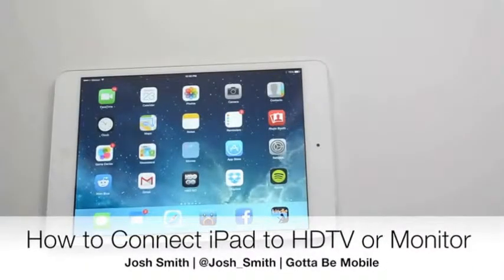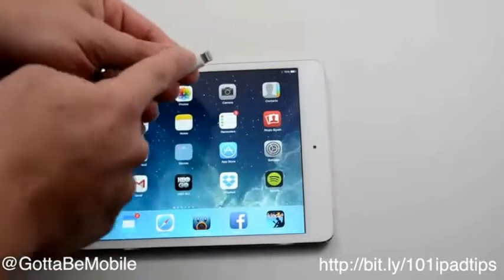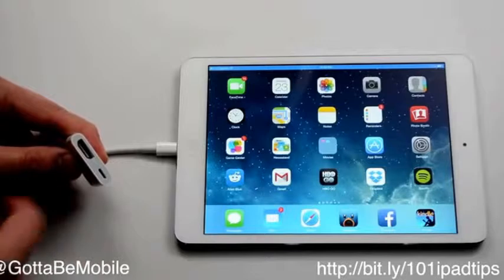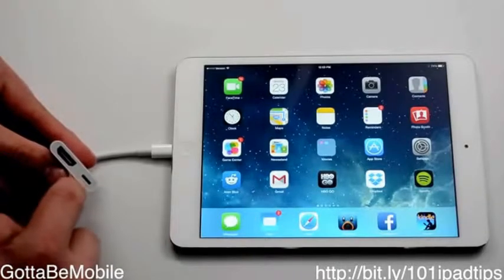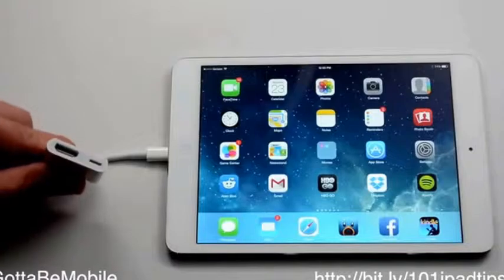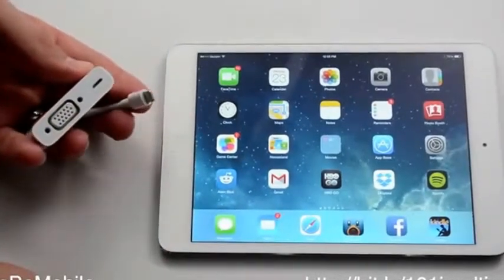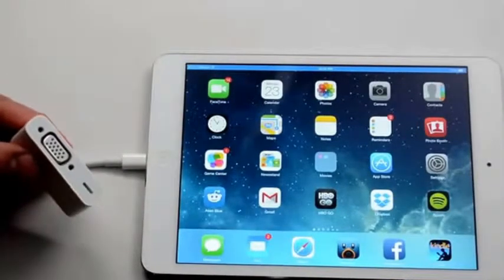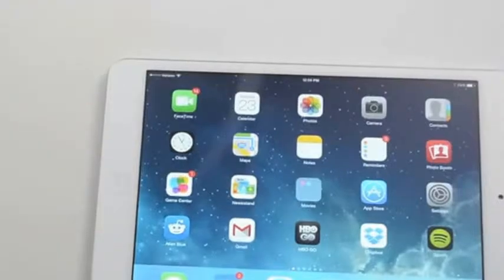How to Connect ipod to HD TV or MONITOR